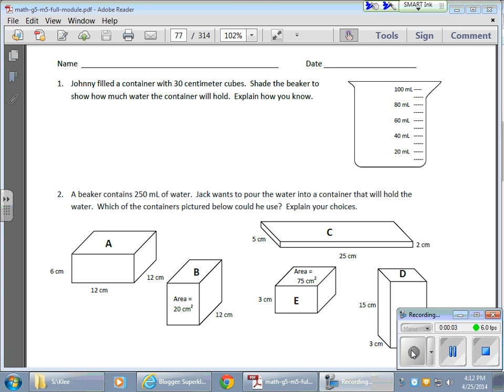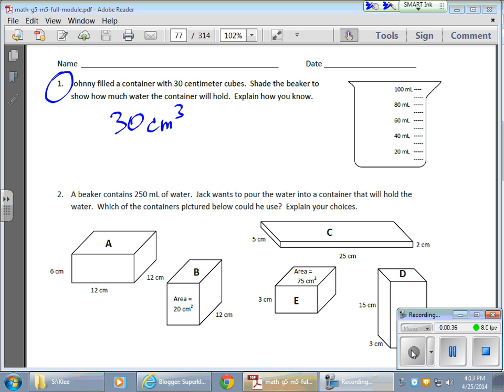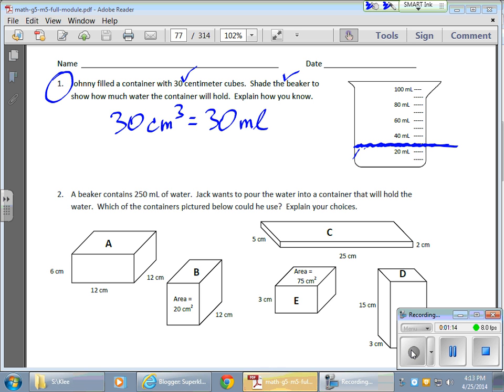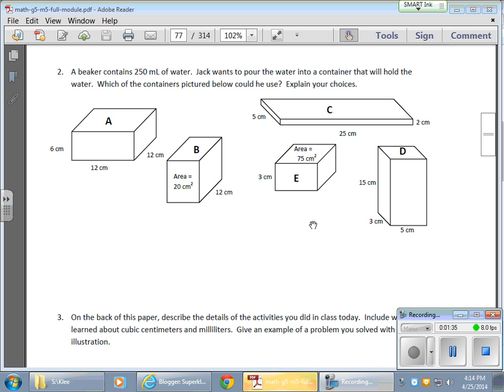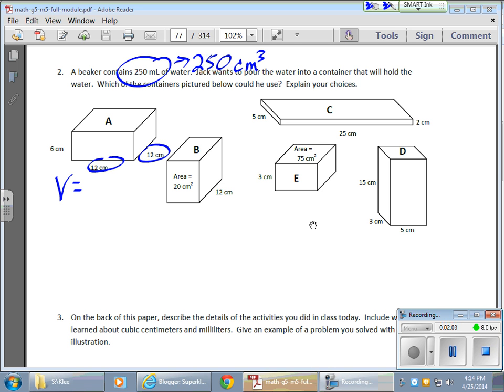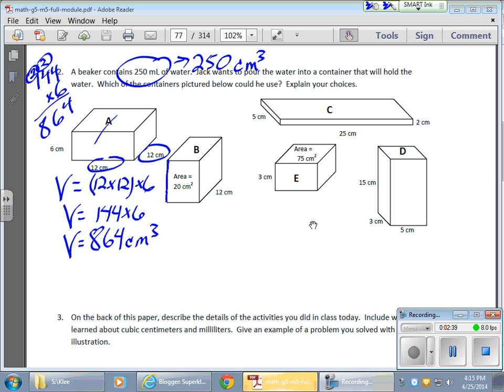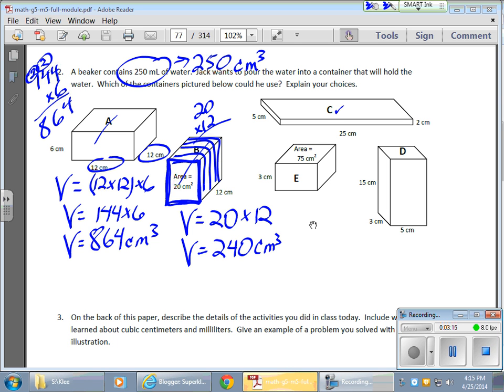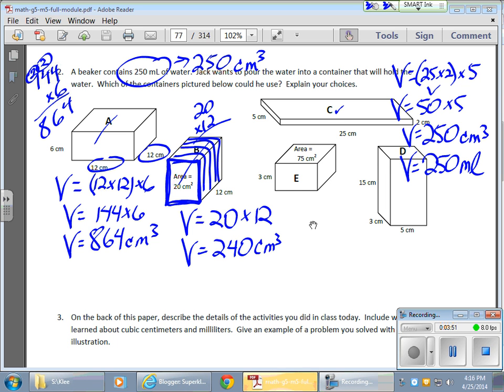April 25 Module 5 Lesson 5 Making Connections With Volume Cubic Centimeters and Milliliters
This video shows how to convert volume measurements of cubic centimeters with milliliters using rectagular prisms.